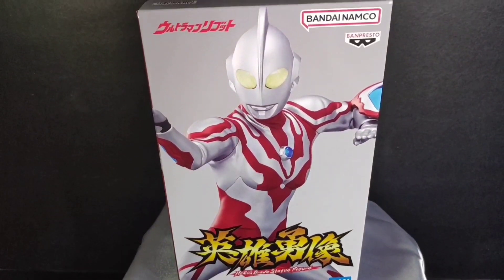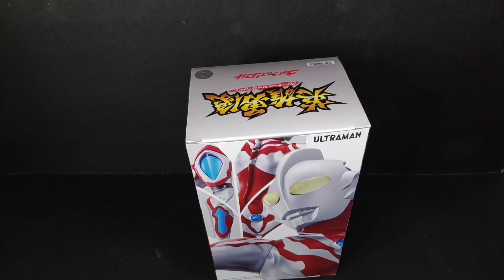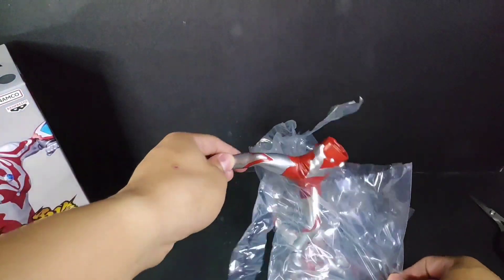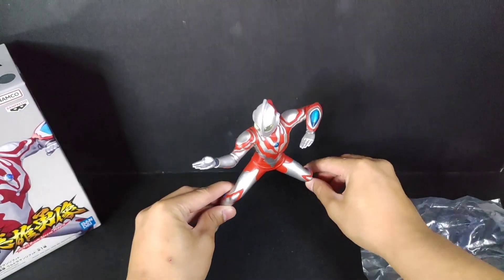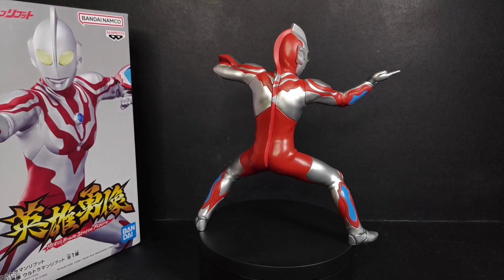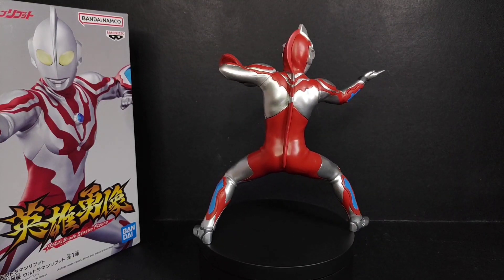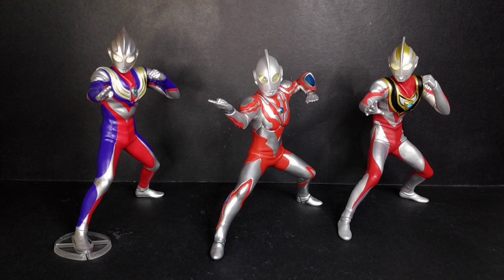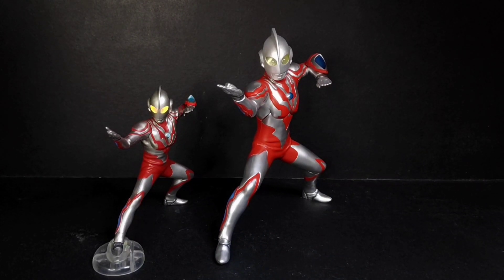Ultraman Ribut Hero's Brave Statue Figure Review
It's been awhile Ultra Fans, so on this video I'll be reviewing the Hero's Brave Statue Figure for Ultraman Ribut the Malaysian pride 🇲🇾. This figure is an absolute mesmerizing to look at. The details are spot on and feels solid. I really recommend it to all Ultra collector out there.

Music used belongs rightfully to their perspective owner.

'Reawakening' [Bittersweet Neoclassical CC-BY] - Scott Buckley

 Scott Buckley
musicbyscottb

Timestamp:
0:00 - Intro
0:10 - Box Art
0:48 - Unboxing
2:25 - Review
3:50 - Comparison
4:59 - Outro